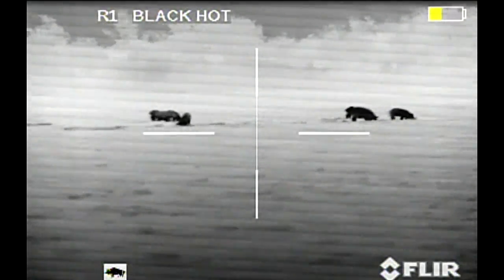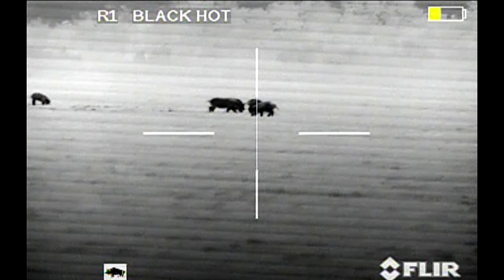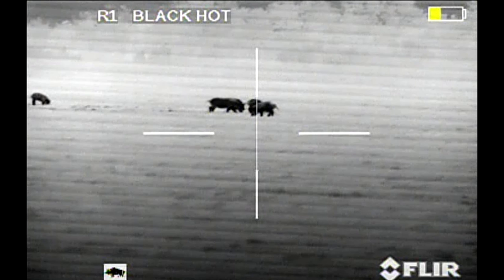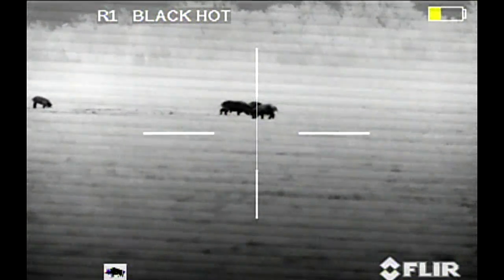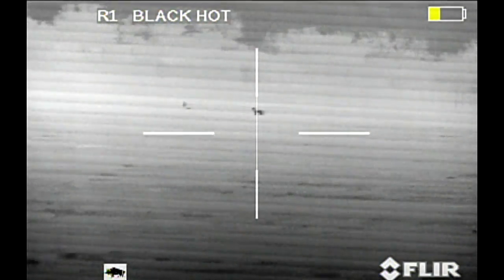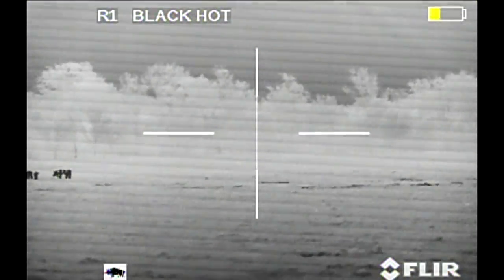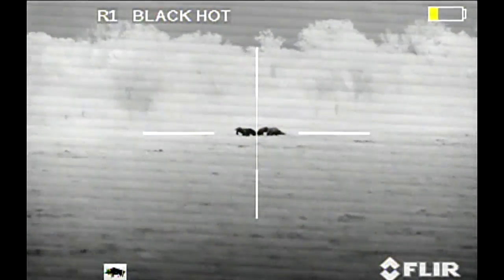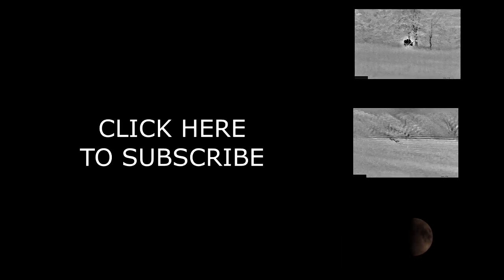LARGE SOW KILLED WITH ZEUS 640 75MM AND A SUPPRESSED 6.8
Suppressed 6.8spc and Armasight Zeus 640 75mm take out a large sow.  The brass had corroded and I only got one shot but this shows you how effective taking out the lead sow with a suppressed rifle can be.